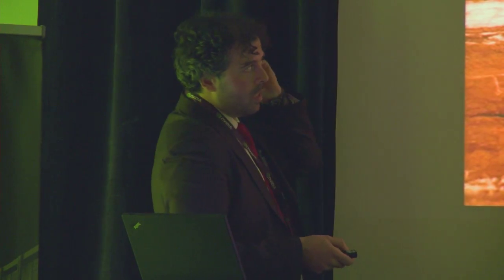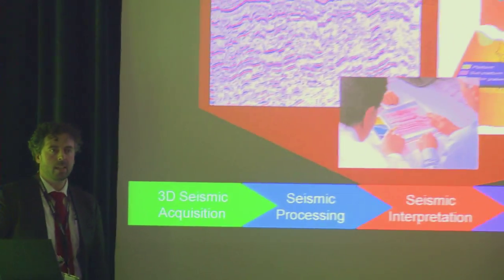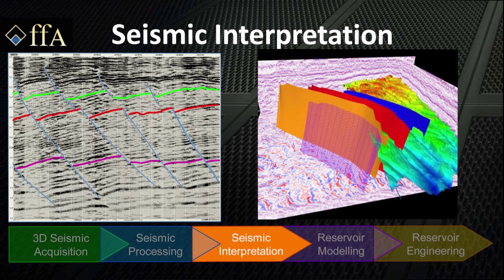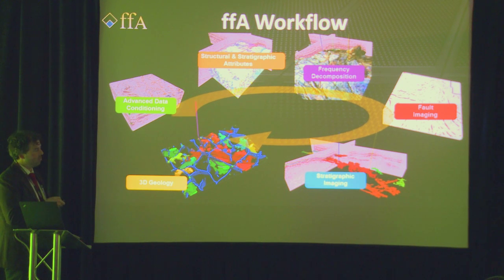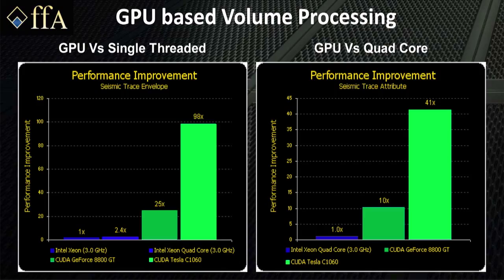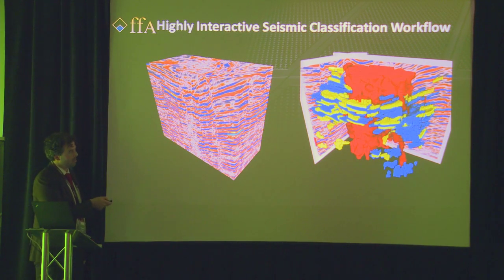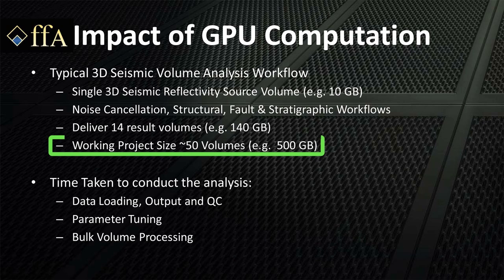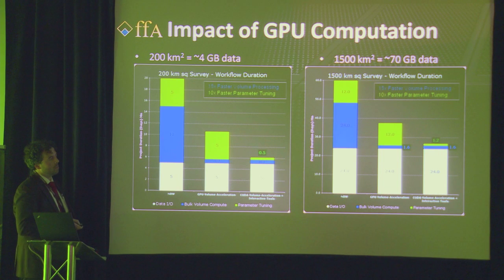Stephen Purves of ffA on Revolutionizing the Search for New Oil and Gas Fields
With depleting oil and gas fields around the world, newer fields have to be found. We cannot afford to speculatively drill as it is not only expensive but it also harms the environment. Now oil and gas companies are relying heavily on surface seismic data acquisition/interpretation which poses a tremendous technical challenge in raw data management and compute processing. Finding the fields is quicker, easier and more interactive with the compute processing capability of Tesla powered by CUDA.